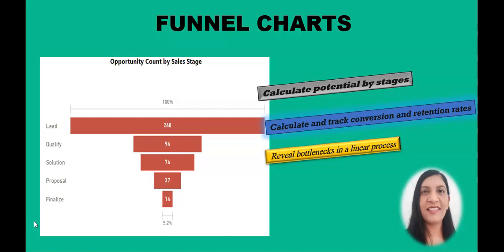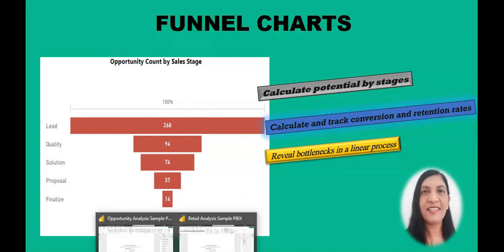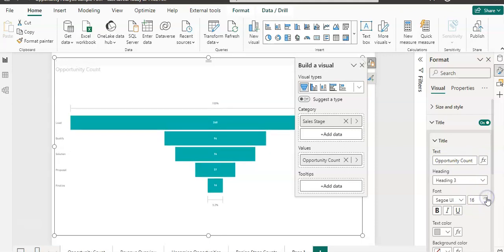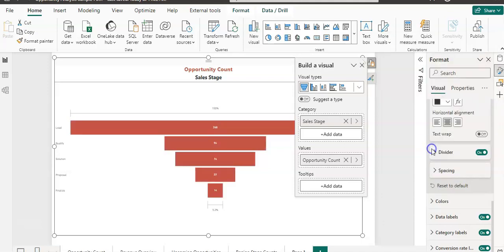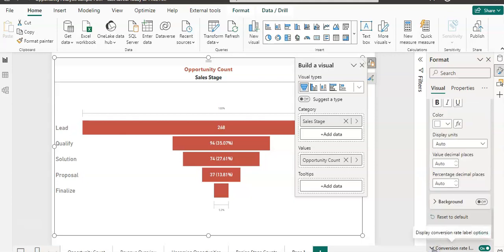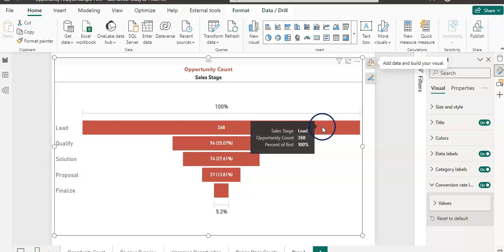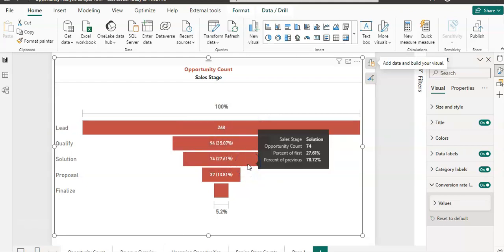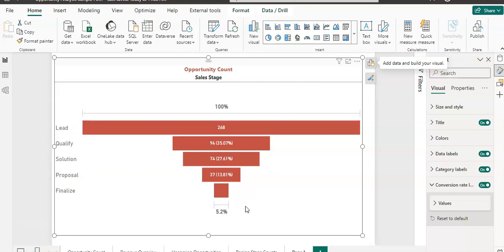POWER BI VISUALIZATION || How to use & format FUNNEL Chart in Power BI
@LearnDataAnalytics-11  This video explains where to use & how to format FUNNEL Chart in Power BI @LearnDataAnalytics-11

Solved:
power bi